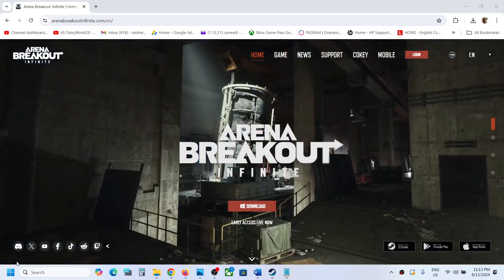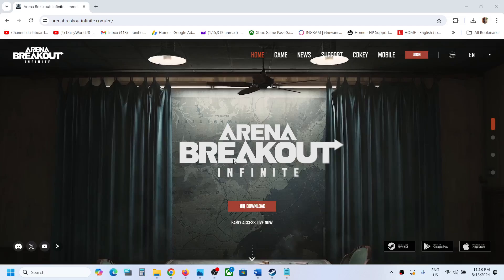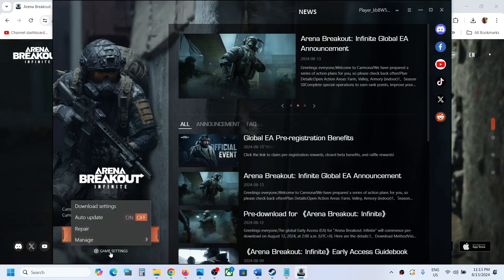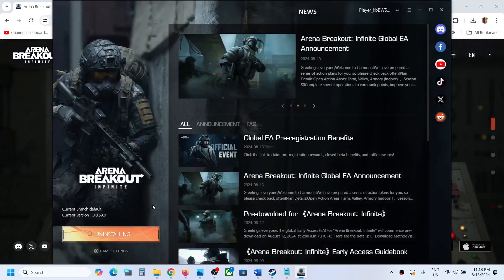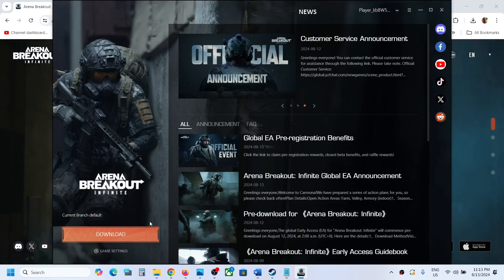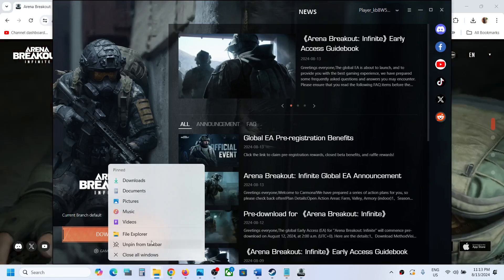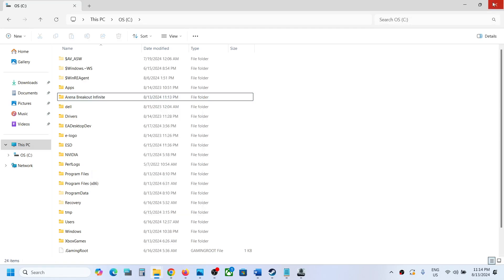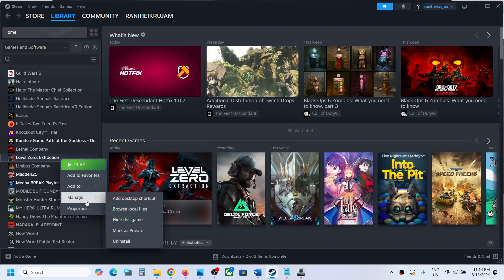How To Uninstall Arena Breakout Infinite Game On PC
Steps To Uninstall/Delete Arena Breakout Infinite Game On PC